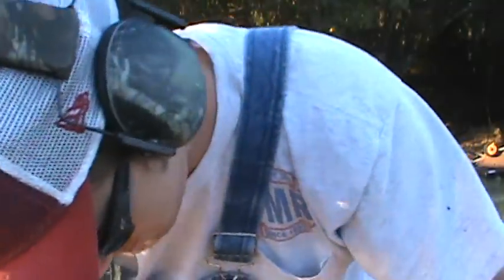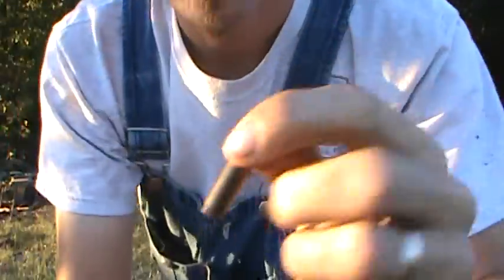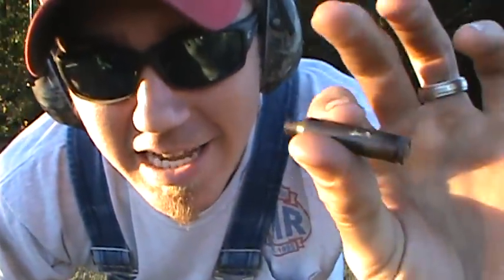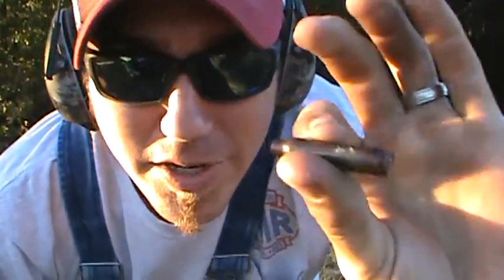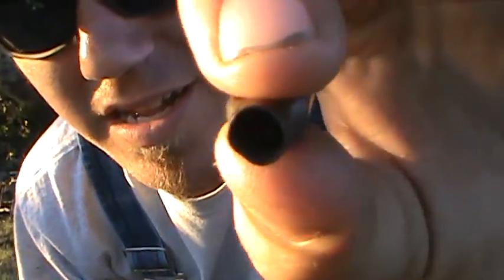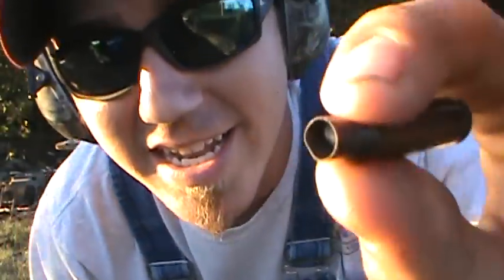my best .22 trick shot of my life!!!!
this took more than once i didnt do this the first time i messed up 8 shells before i finally got it right thats why i was so pumped